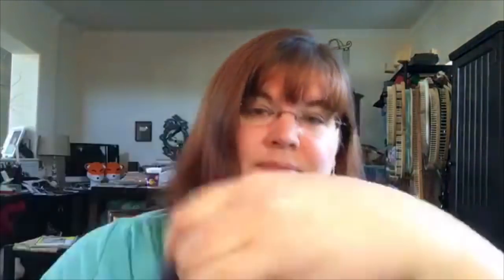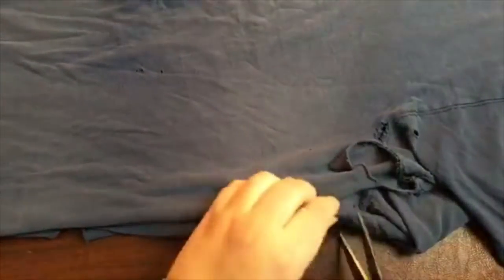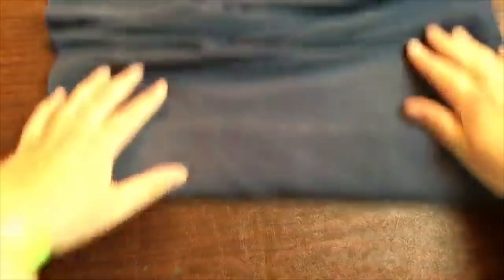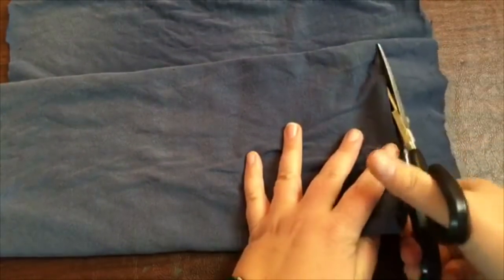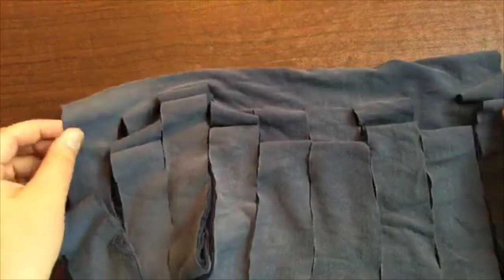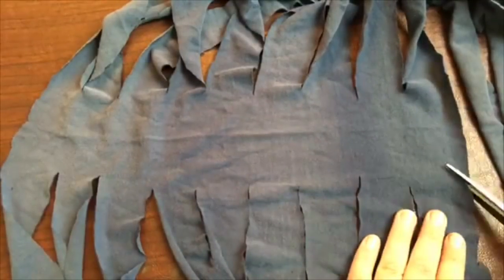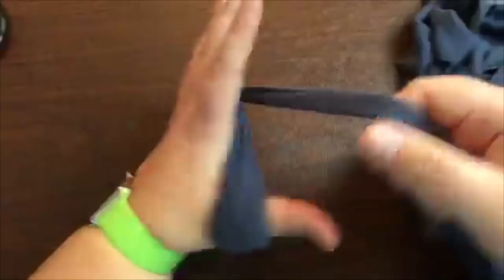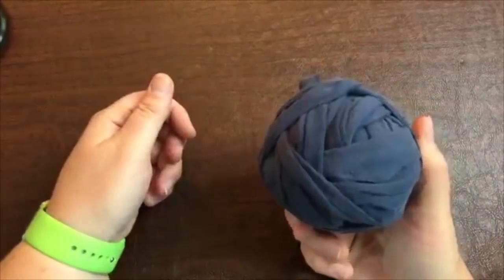How to Make T-Shirt Yarn - Tips & Tricks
Make a T-shirt yarn from a ratty old shirt with holes, a nice one or even a large bolt of fabric. Lots of tips packed into this tutorial on how to make your own T-shirt yarn. Make it thick or think or a combo of both with this method. Have fun!

* BECOME A GKK VIP MEMBER: Access special VIP community perks on our channel and support our tutorials and reviews by clicking that JOIN button!